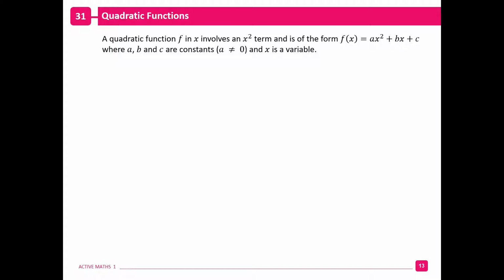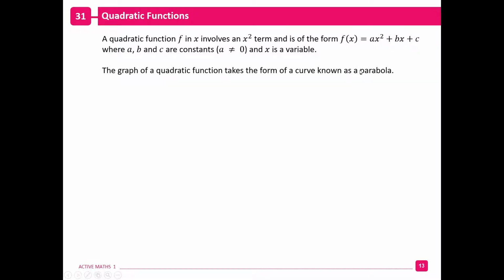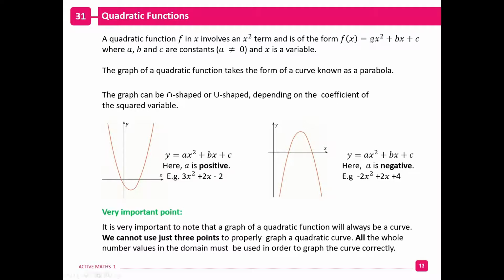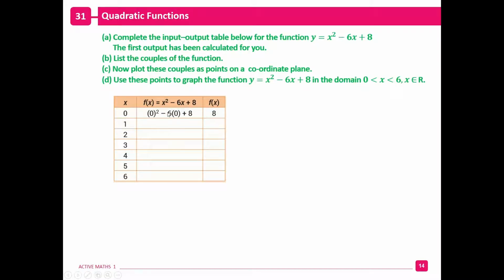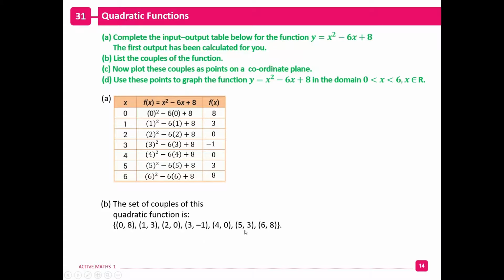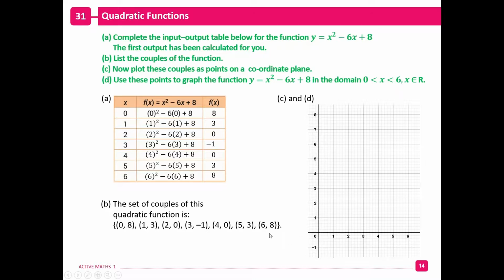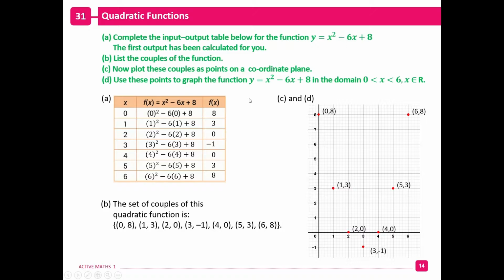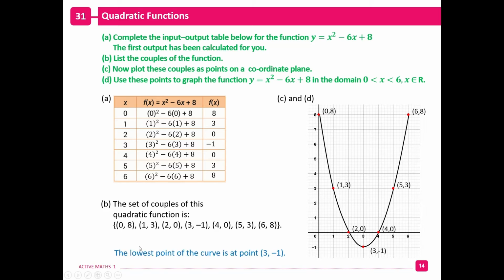Quadratic Functions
An introduction to quadratic functions